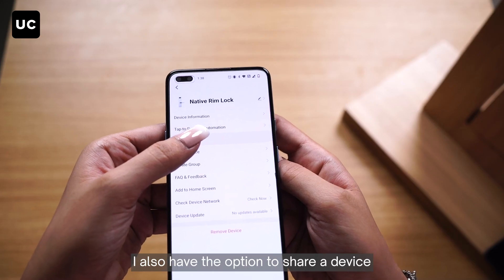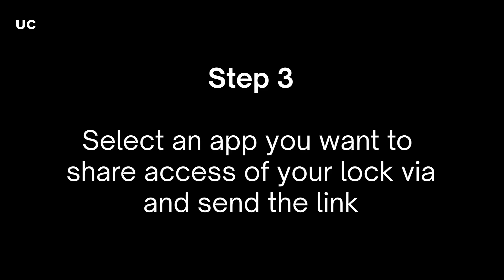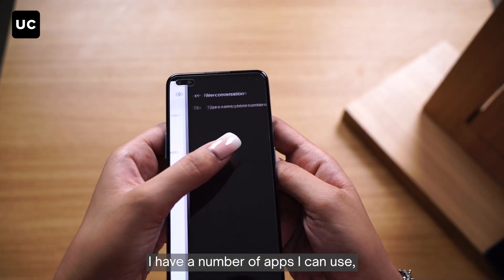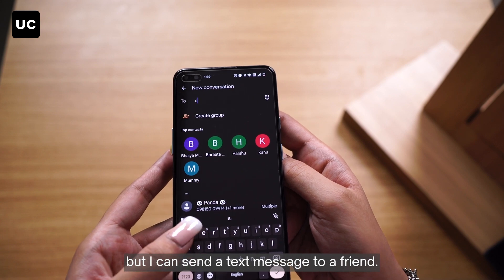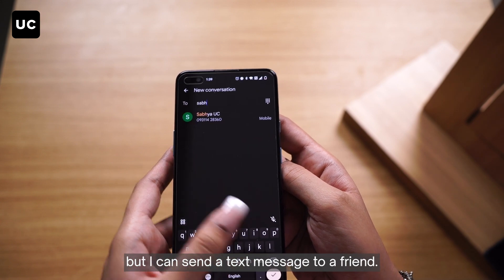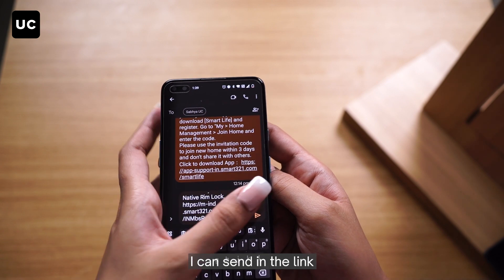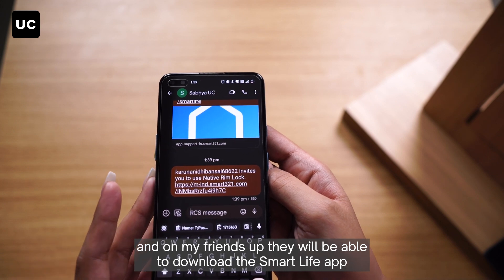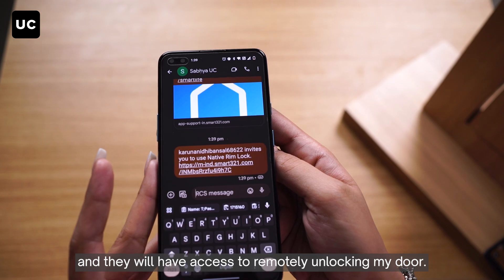Native L2 Guide: Unlocking with OTP & Remote access (Part 4)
00:00 - Part 1
01:09 - Part 2